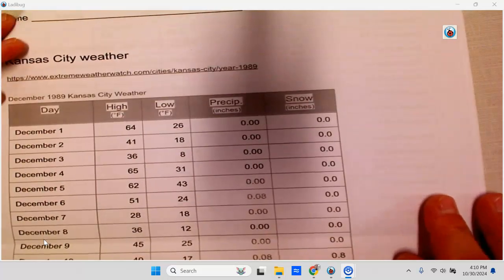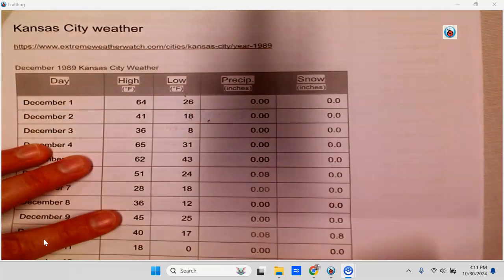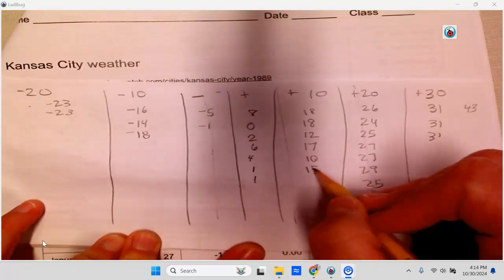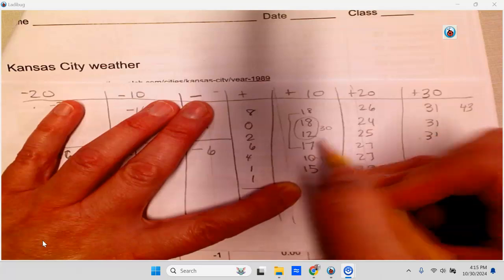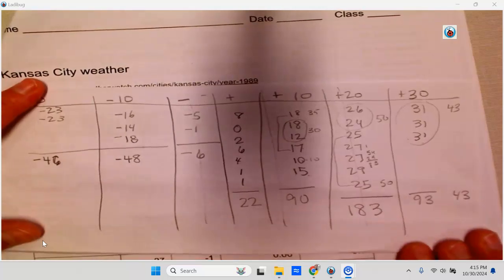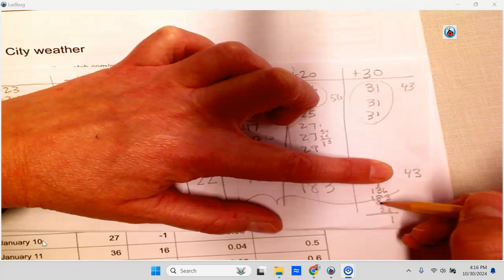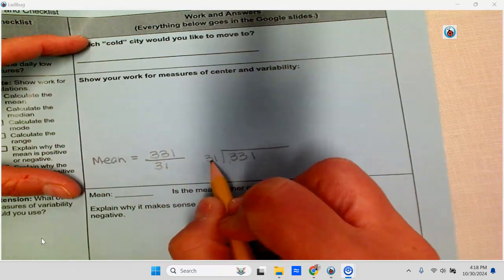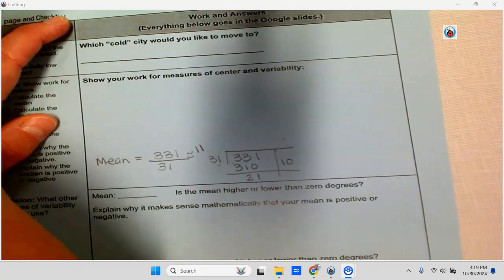How do you find the mean of 31 numbers